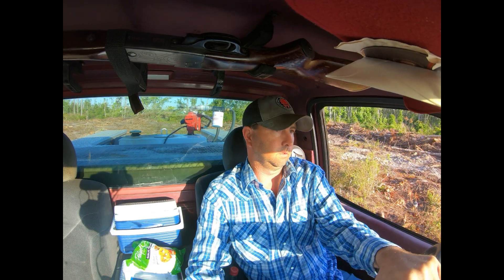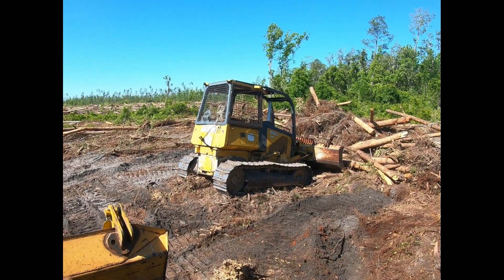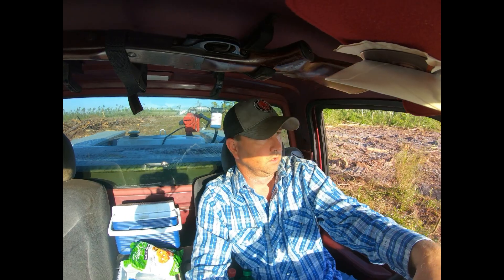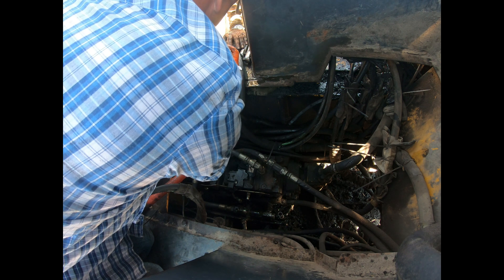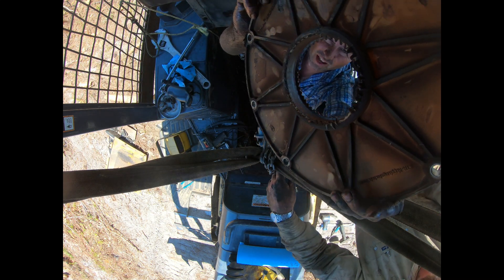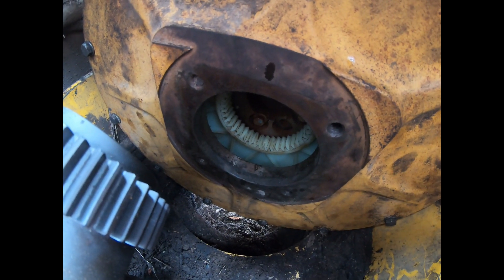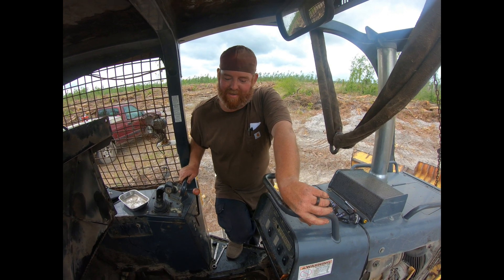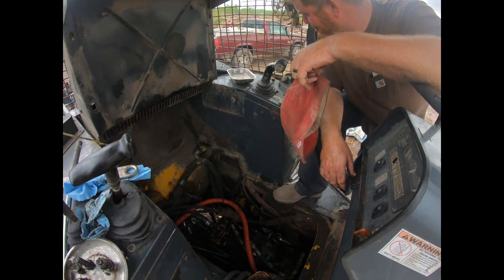John Deere 650J Bulldozer won't move - torsional dampener repair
This video is about changing the torsional dampener in a J series John Deere bulldozer.  The machine would not move in forward or reverse and it did not have any hydraulic function at the blade or rear remote.  Failure of the torsional dampener causes these symptoms as it couples the engine to both the hydrostatic drive pumps and the hydraulic pump.  Being that we needed to get this machine back functional ASAP we did not shoot this as an instructional video, but more of a "what was wrong and what we did to correct it" style video.  Hopefully this video will help someone who's machine is showing these symptoms and they're not sure what has happened.  We also hope that no one has to do this job, as it was a chore.

Welcome to the American Tradesmen Channel!  First of all, we appreciate you taking your time to check out our content.  We put a lot of thought into our channel before we ever made a single video.  You're not going to hear profanity on our channel.  What you will hear is a little humor and a little how-to.  There's literally no telling what we'll be doing, we dabble in a little of everything.  We can guarantee you will see plenty of tractors, bulldozers, excavators, trucks, diesel stuff, welding, and repair videos.  There's a wide array of equipment showcased, anything from John Deere, International, Farmall, Ford, Komatsu, and the list goes on.  If this seems like stuff you're interested in, check us out!  We would love to hear from you in the comments or over on our Facebook and Instagram pages.  Hit the "Like" button and let YouTube know you're enjoying the content we produce.  Those thumbs ups help other folks discover us and we appreciate it!